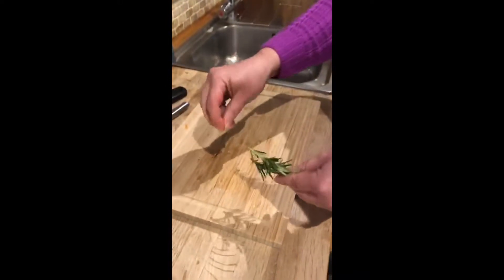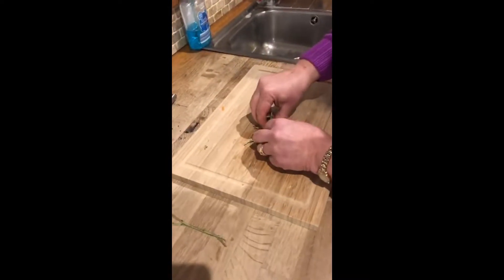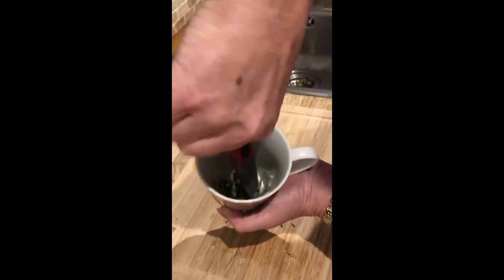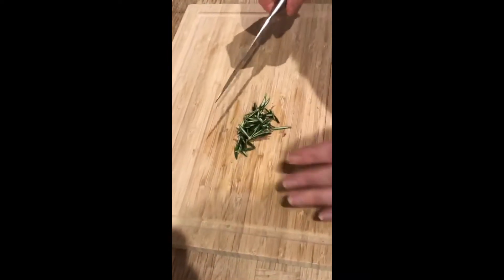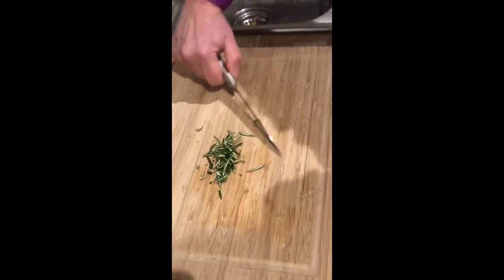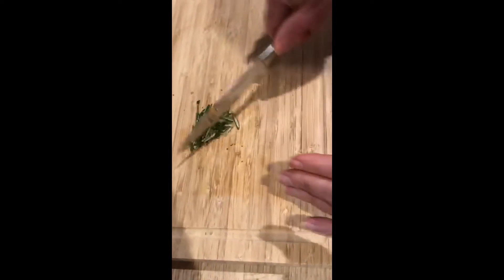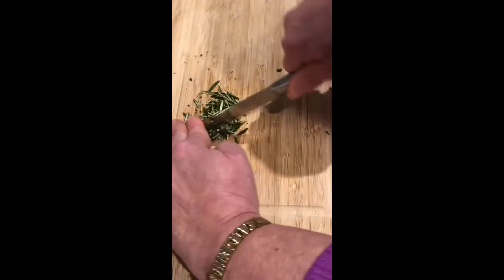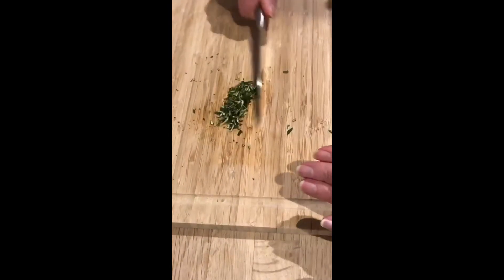How To Prepare Rosemary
Mrs Curran Walks through how best to prepare a rosemary

Wash Your Hands Before Cooking!

Enjoy and remember to send photos of your finished dish to your class teacher!